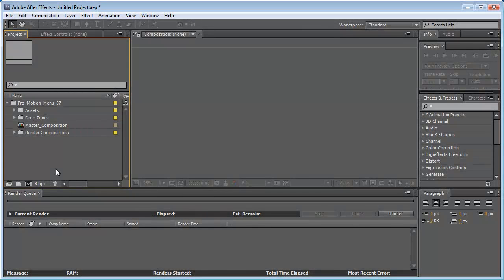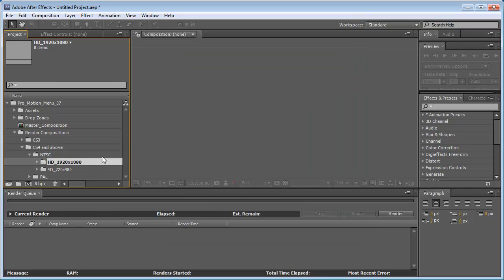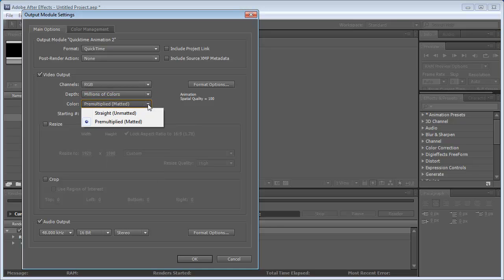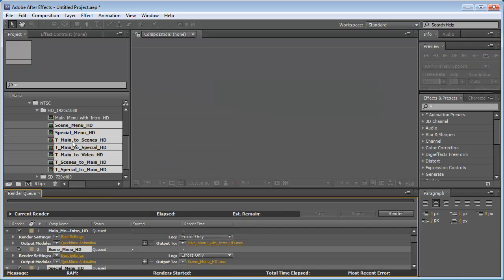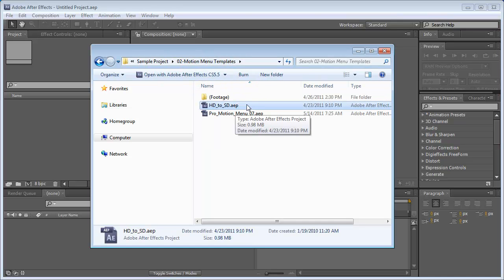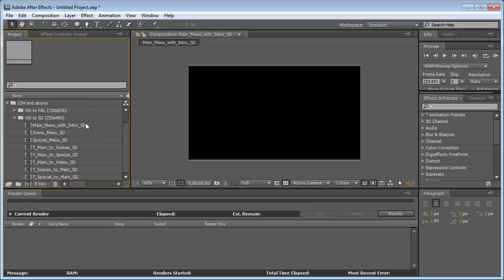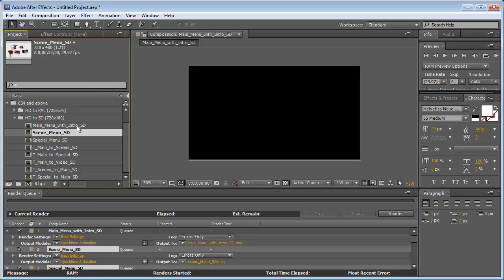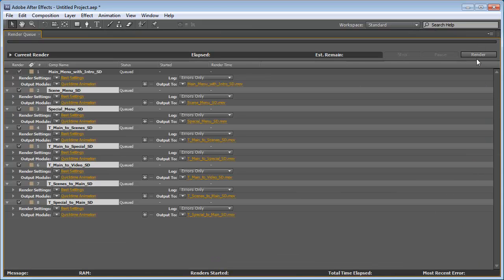After Effects Rendering Pro Motion